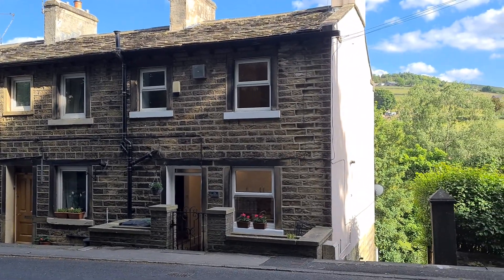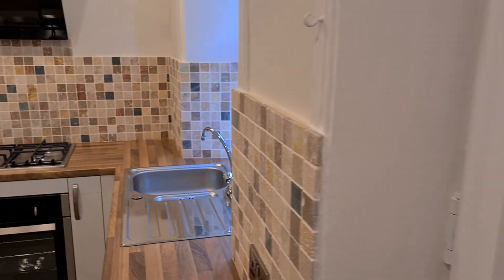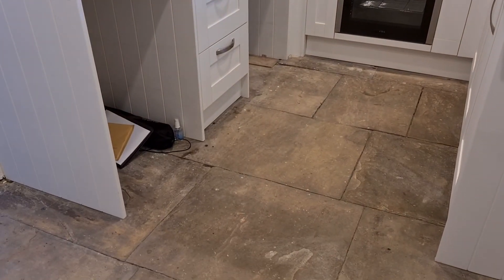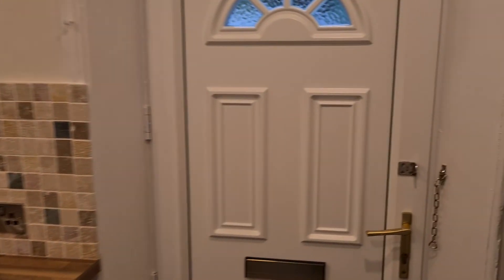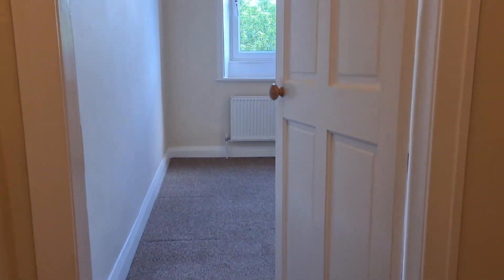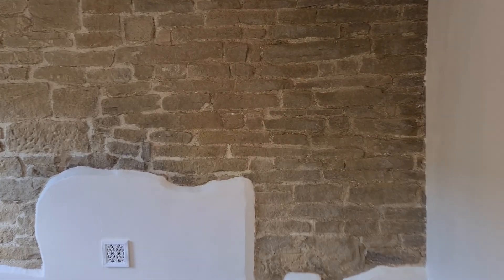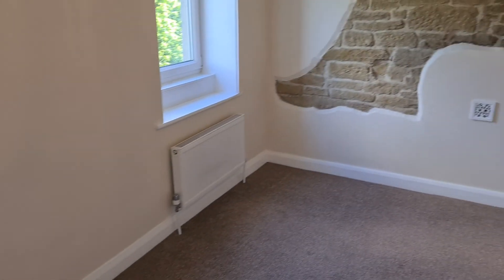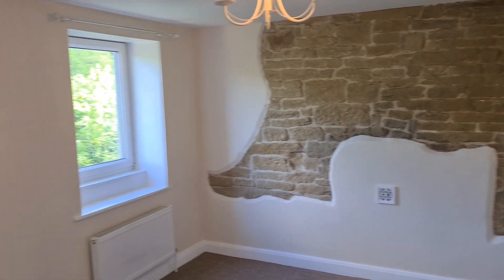Woodhead Road, Holmbridge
Take a tour round this 2 bed overdwelling.